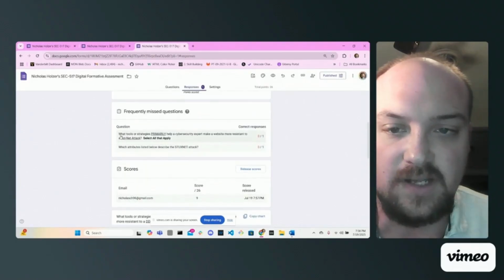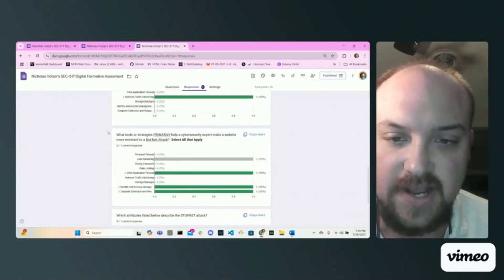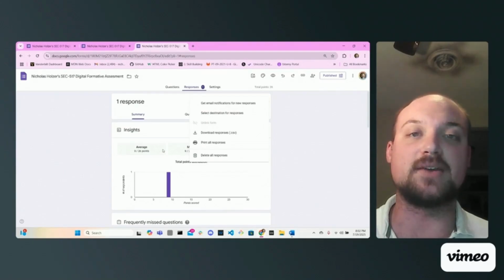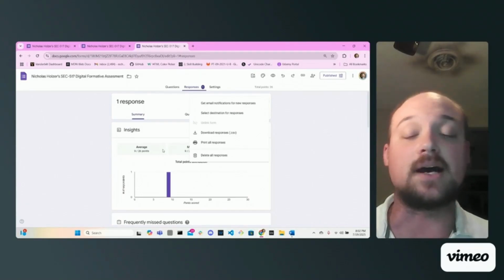Formative Assessment Demo GCU: SEC-517: Topic 4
I demonstrate a digital formative assessment built to quickly test where student knowledge proficiency is for quick, in lesson turnaround.  I am Nicholas Holzer, thank you for visiting.